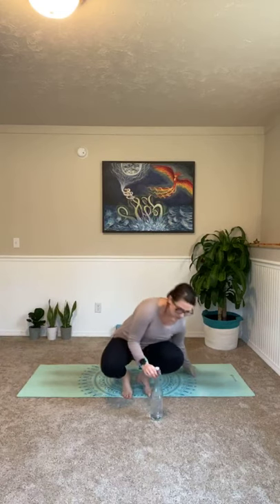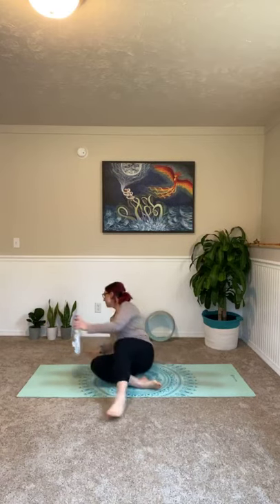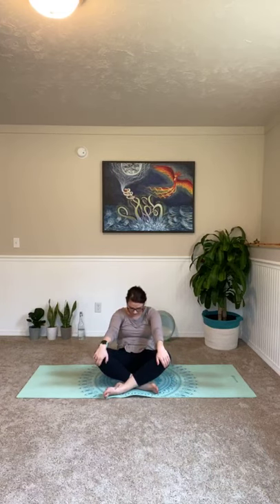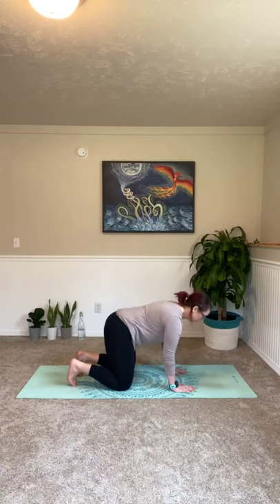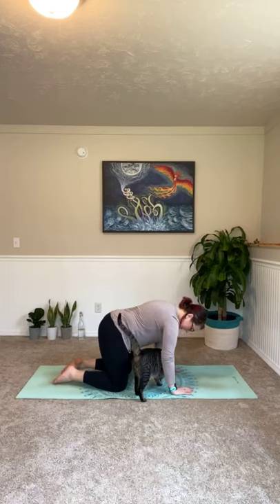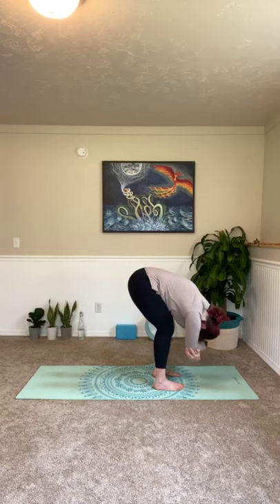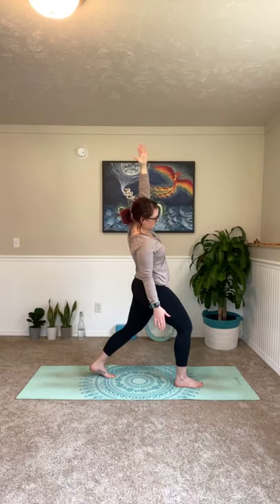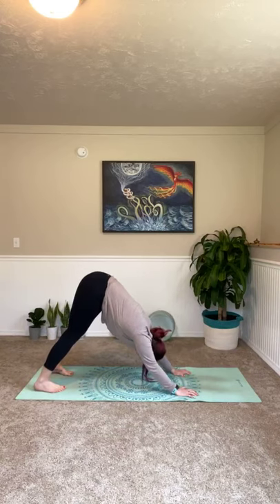Beginner Yoga // TOS Friendly // Full Body Stretch // Catching Waves Yoga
Today's session is great for beginners due to it's slow pace, simple clear instructions, and the option of tons of modifications!

TANK TOP - AVAILABLE FOR A LIMITED TIME!
As promised here is the link to get your tank top! These are available for a limited amount of time so get yours while you can!

LIVE YOGA?

Namaste
Leslie